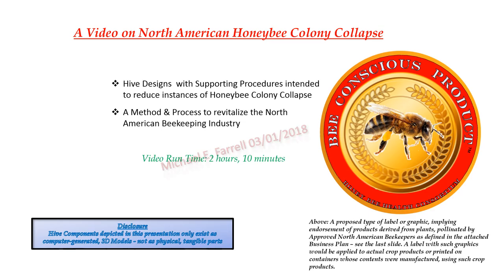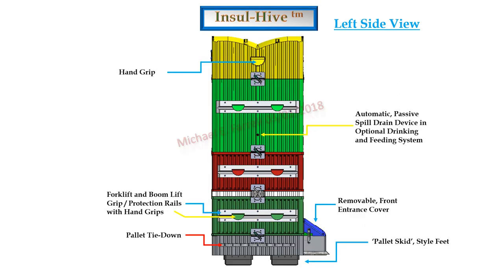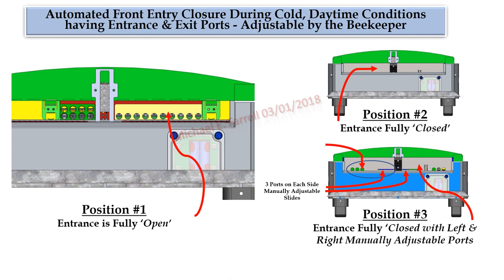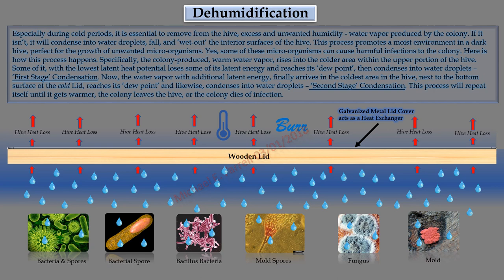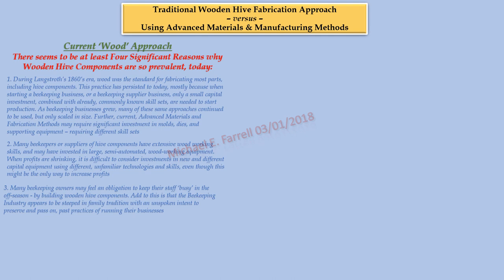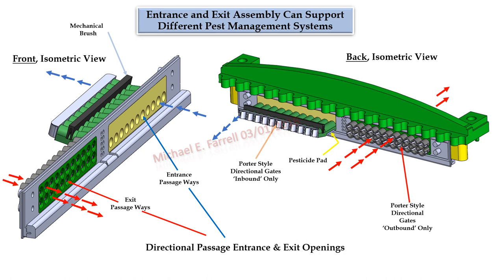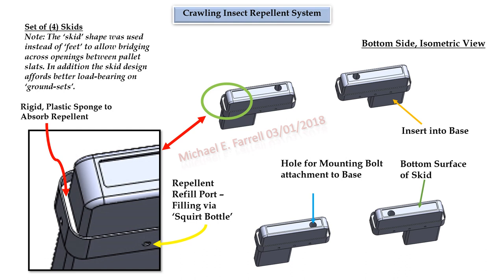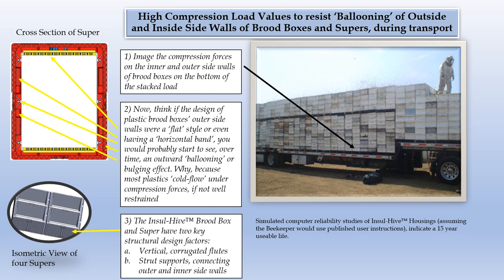Insul Hive Presentation 09022018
Hive Designs & Supporting Practices - Focus Varroa Mite